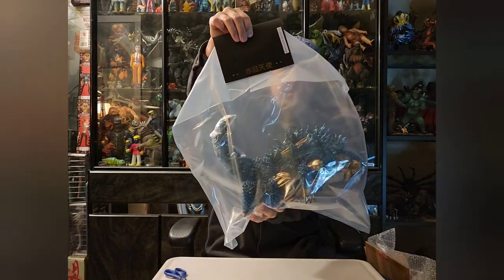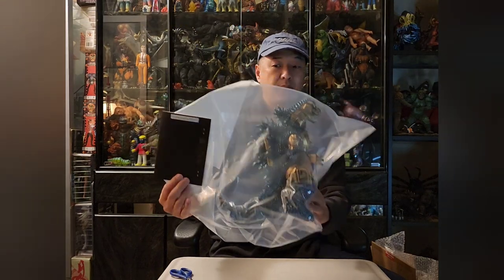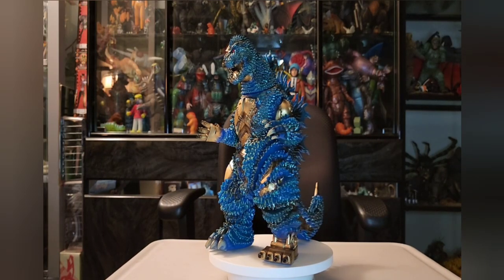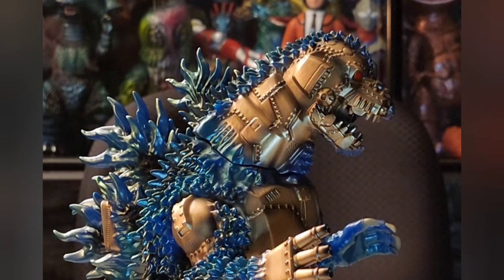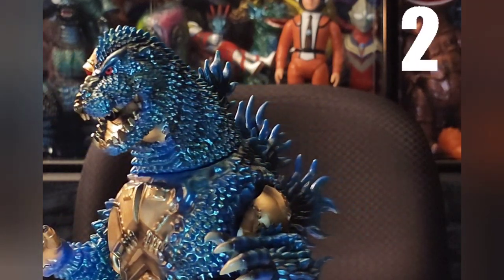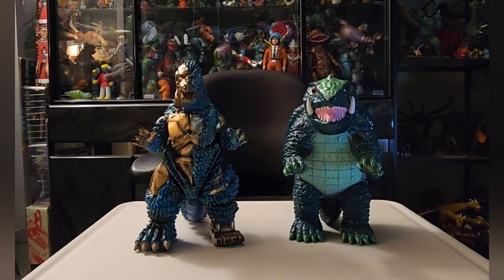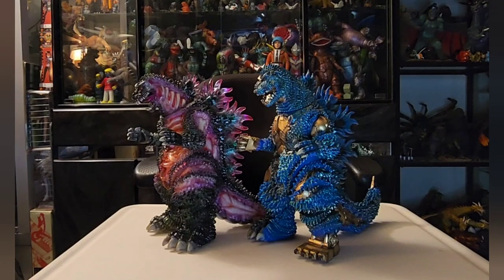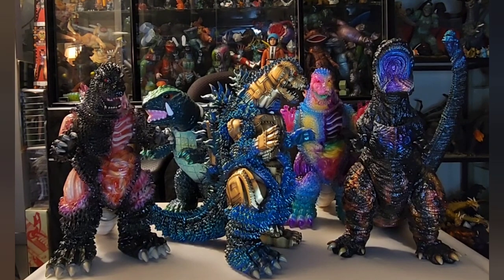AKAMETENSHI MECHALAH AZTEC GOLD MECHAGODZILLA FIGURE REVIEW & COMPARISONS!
I was in such a rush I forgot to add a description lol! This figure here is the just released Mechalah Aztec Gold figure by Akametenshi. It's a custom sculpt and beautifully done.

Standing at 11 inches tall and pretty big overall, Mechalah makes quite the sight with the sweet details and coloration.

For those interested in picking a future version of this figure or other creations by Akametenshi, go to KUANGRENHUI on Instagram for the scoop.